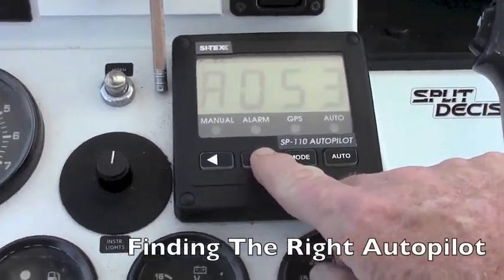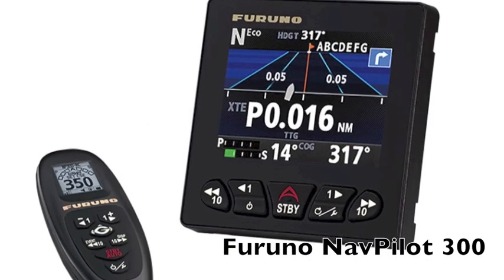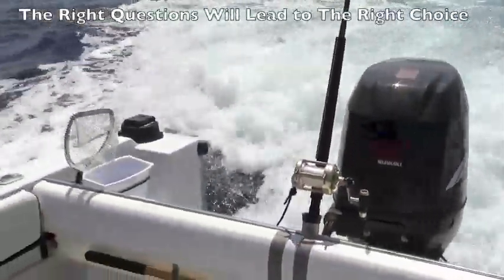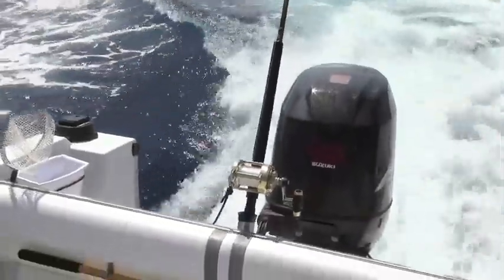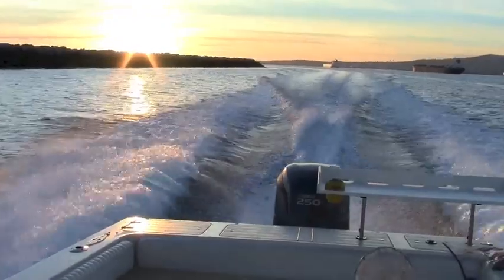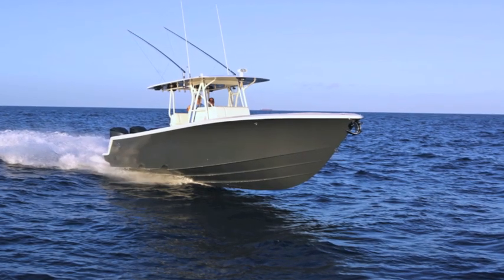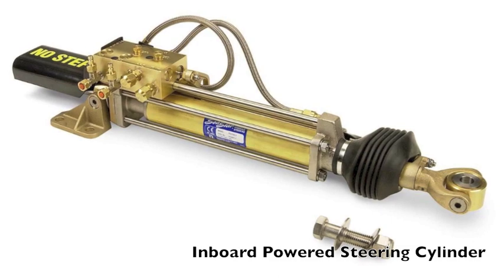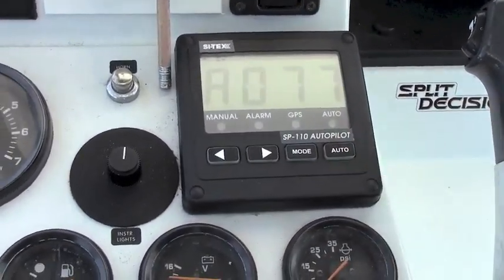What You Need to Know About Autopilots by The GPS Store, Inc.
Choosing the Right Autopilot For You and information about how they work. This video will help you choose what kind of pilot would be best for you.  Also find out  what info you need to know to make an educated purchase.